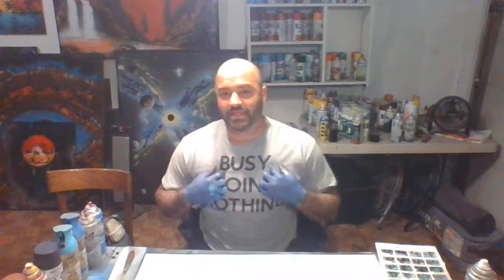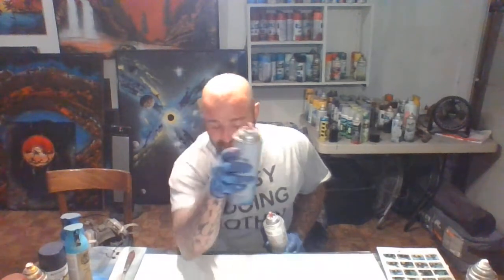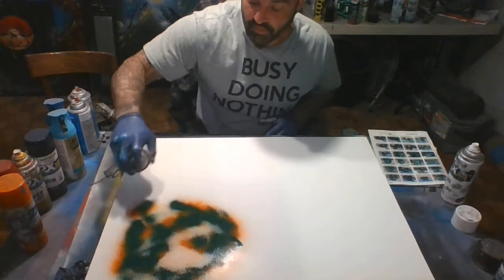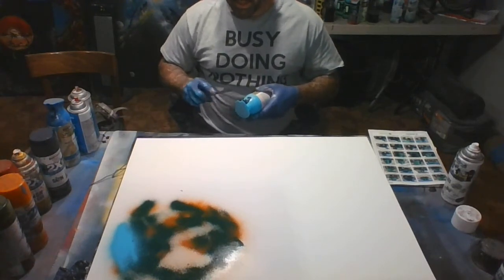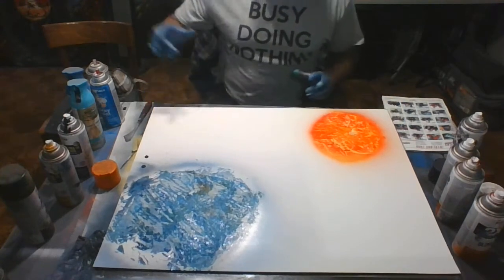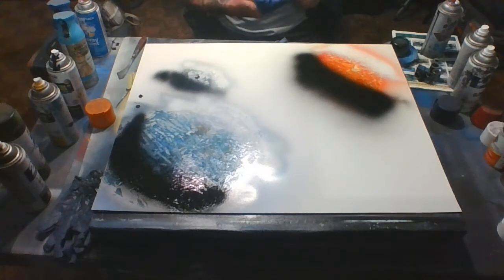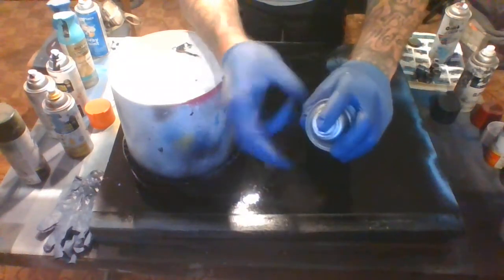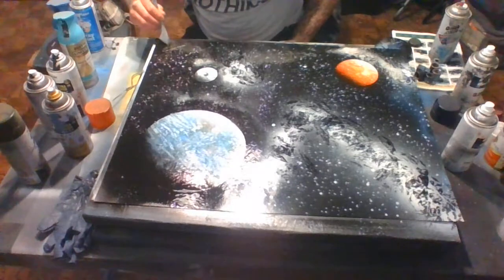Spray Paint Art Beginners Tutorial : Mother Earth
Spray paint art. Earth in space.